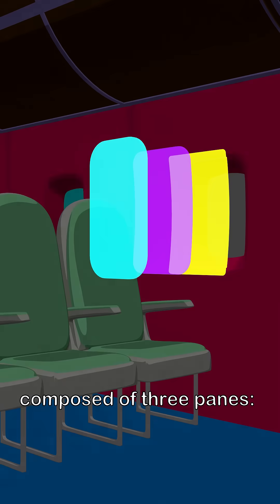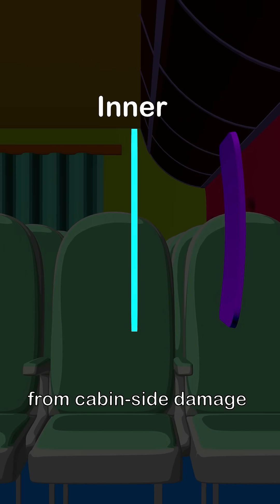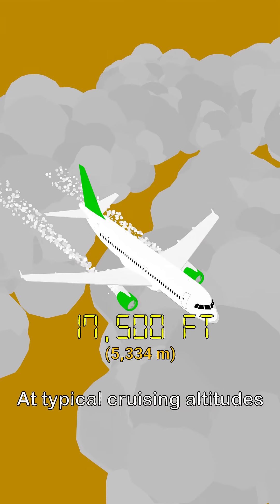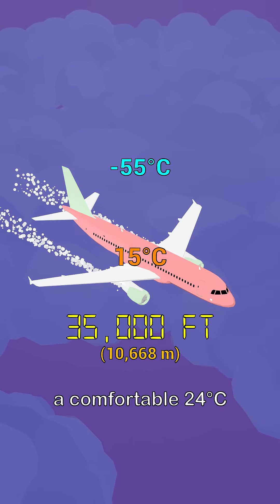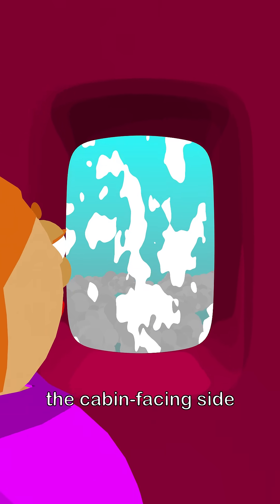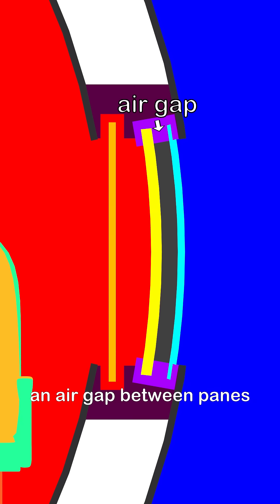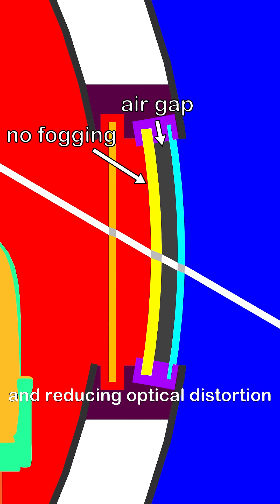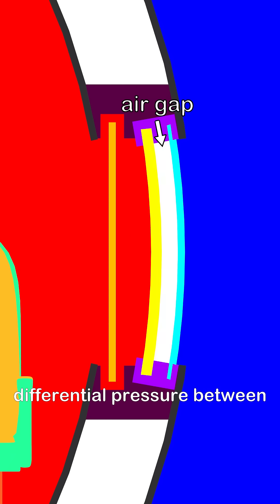Why Do Airplane Windows Have Tiny Holes?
Ever noticed that tiny hole in airplane windows? It’s not a flaw — it’s a crucial design feature! Find out how this small detail keeps you safe and your window fog-free at 35,000 feet.